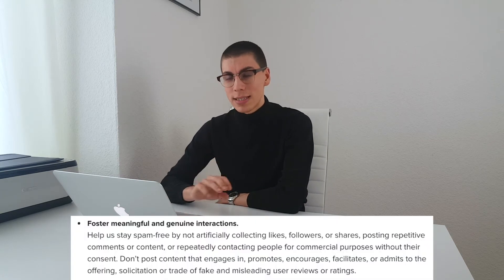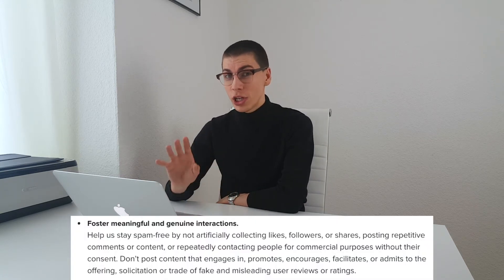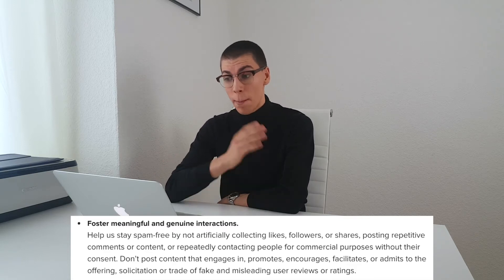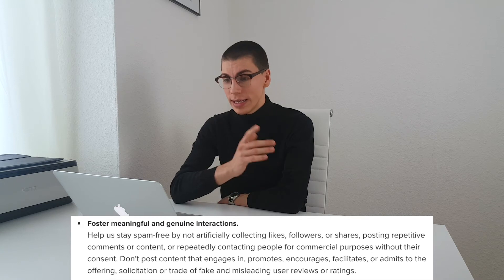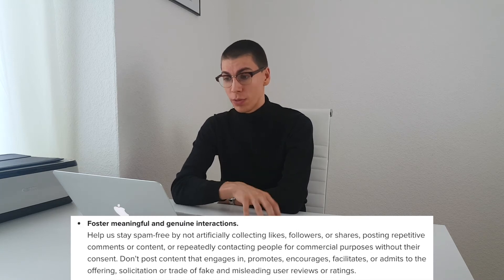How to FIX the Instagram Action Block in 2020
Let's talk social media!